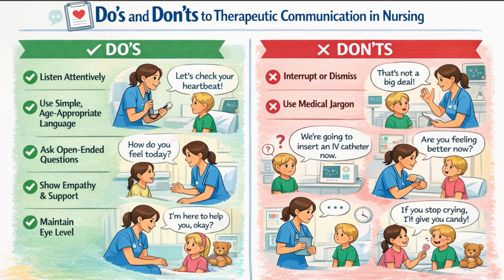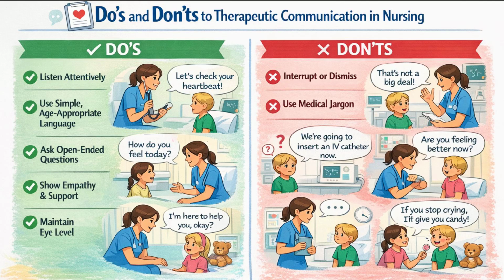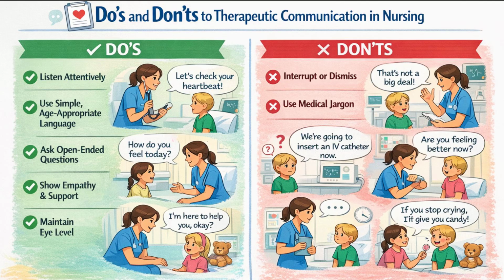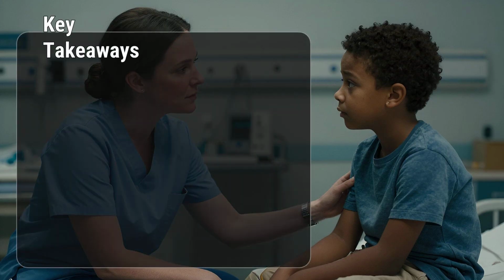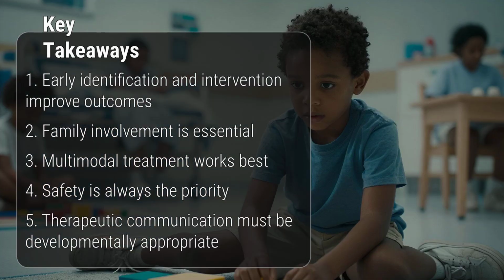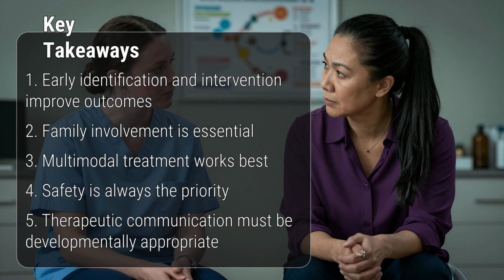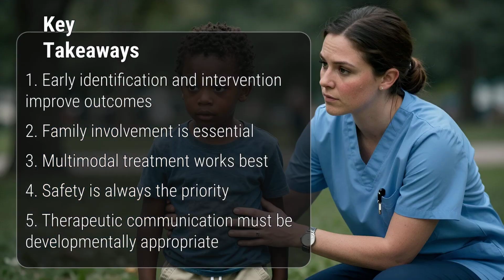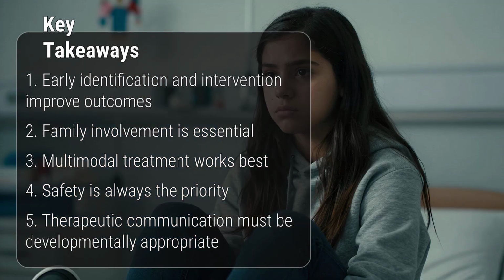Conditions of Childhood And Adolescence - Module 3: Clinical Application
This micro-learning module focuses on applying what you’ve learned to real clinical situations. The emphasis shifts from recognizing disorders to making safe, effective nursing decisions in pediatric mental health care.

You will practice clinical judgment by prioritizing safety, selecting appropriate therapeutic communication, and supporting both the child and family within complex and often overlapping presentations.

In this module, you will:

Differentiate key childhood disorders in clinical scenarios
Prioritize safety in pediatric mental health situations
Apply therapeutic communication strategies across conditions
Integrate family-centered care into nursing practice
Strengthen NCLEX-style clinical decision-making